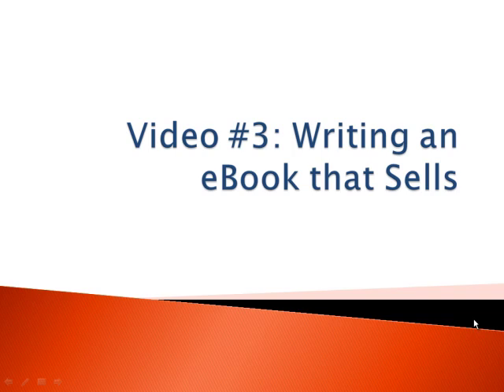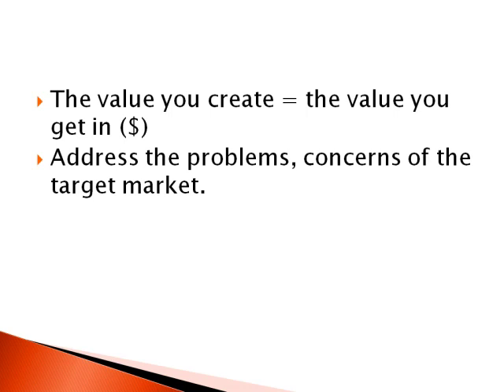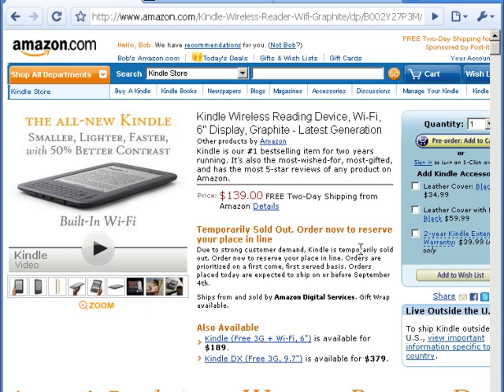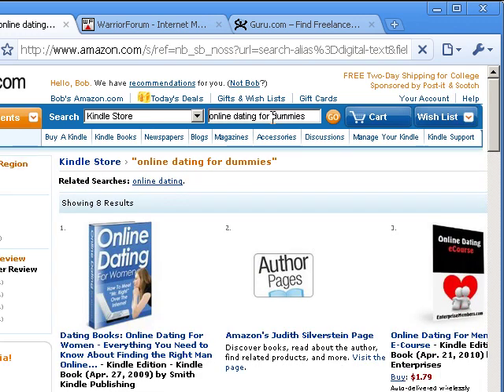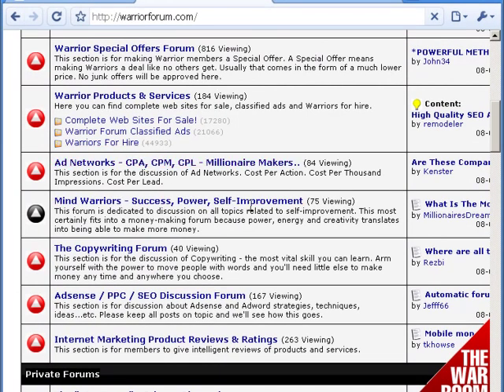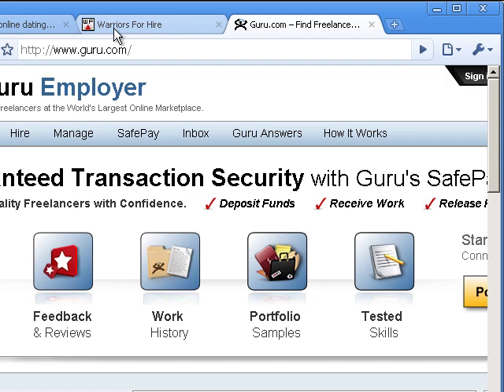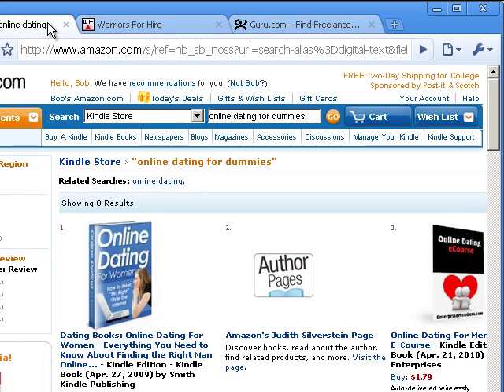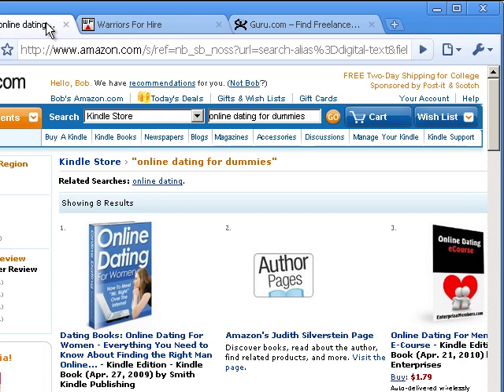How To Earn From Publishing Ebooks To Amozon Kindle / Part 3 Kindle Ebook Sells